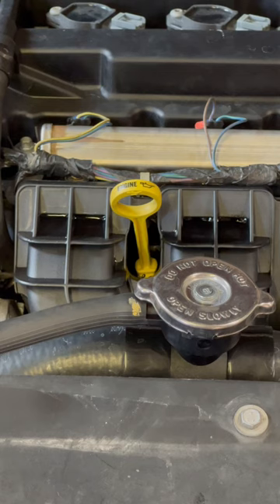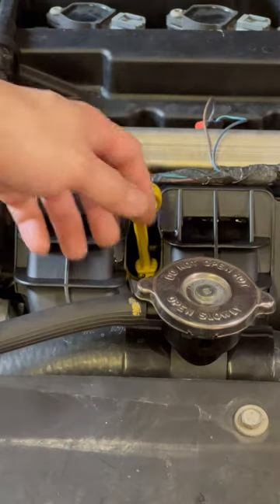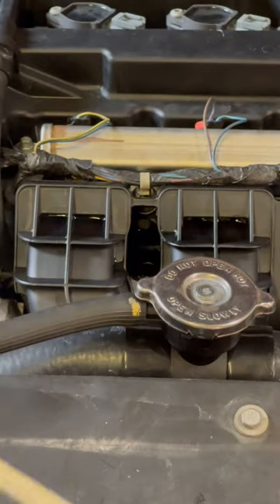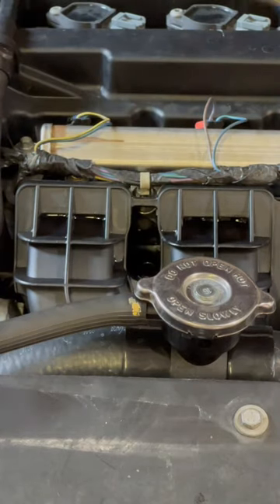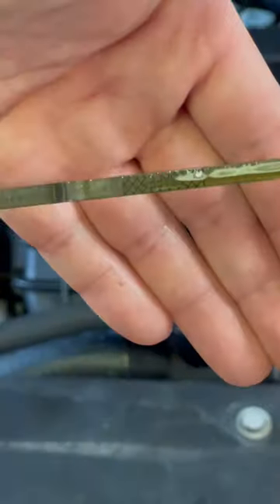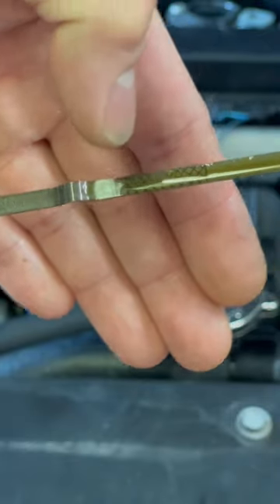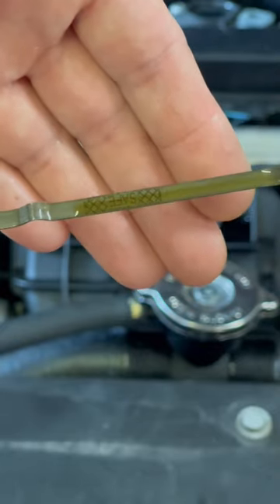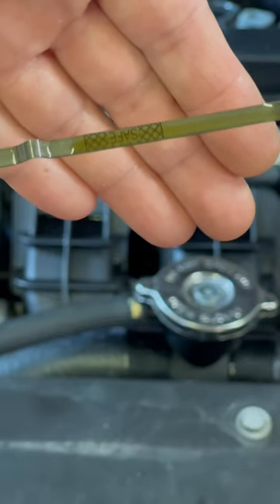How to properly check the oil level in your car or truck. No tools Needed!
Engine Oil level is check with the engine not running its best to let the vehicle sit for a while before checking the level